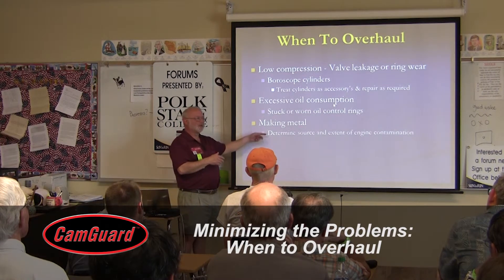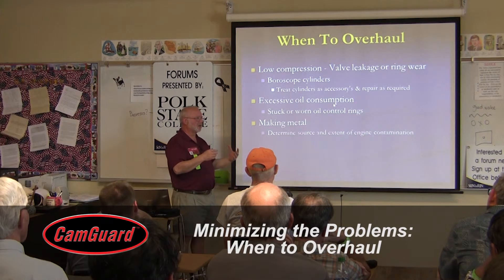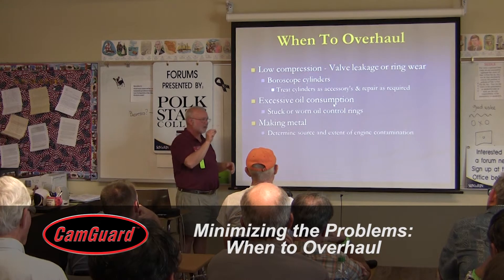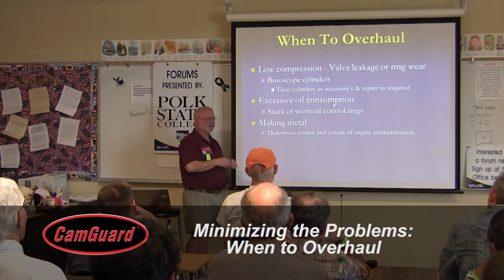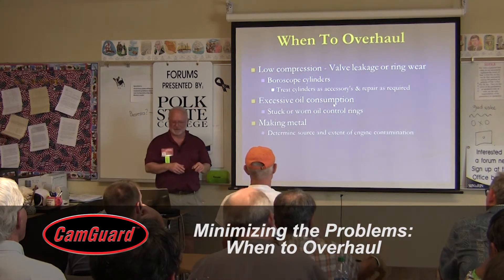CamGuard: Minimizing the Problems: When to Overhaul